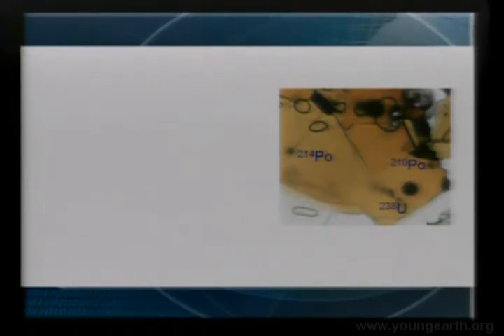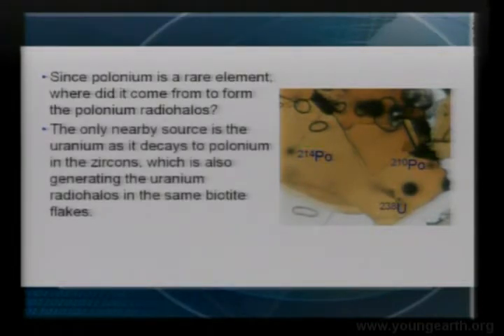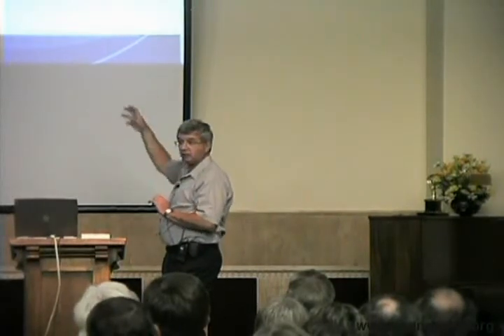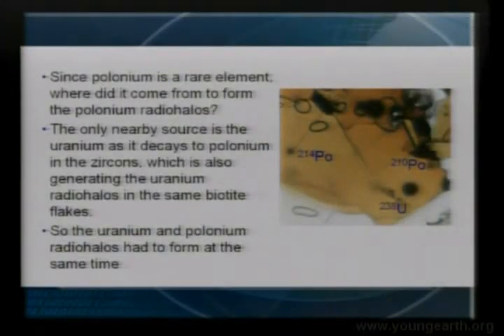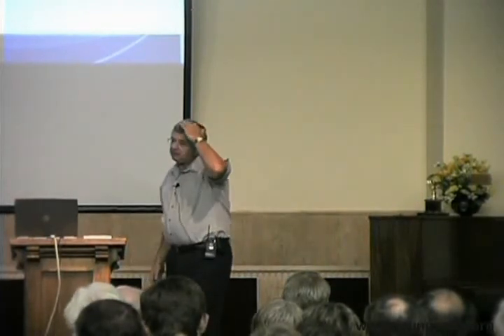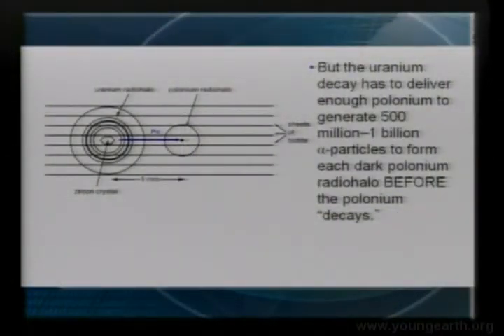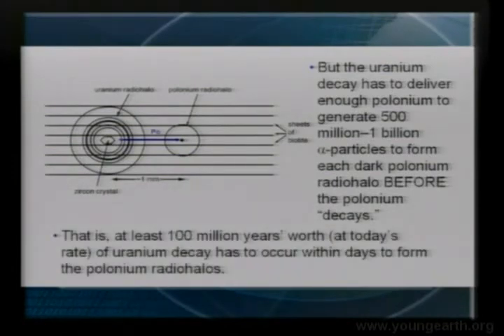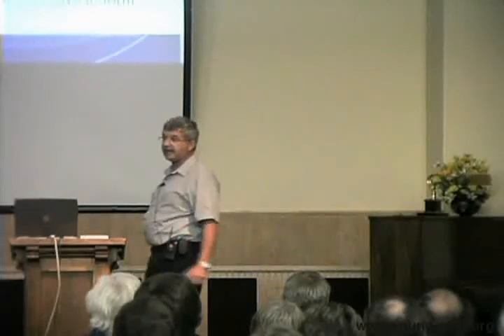Radiohalos Part 04